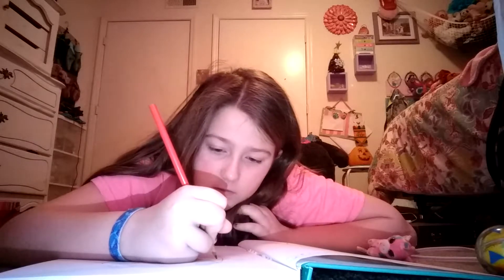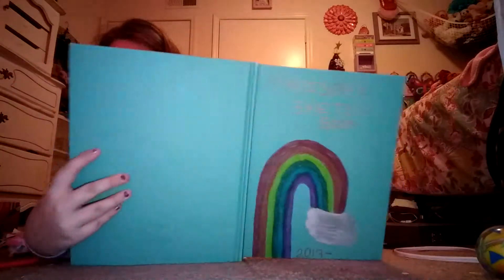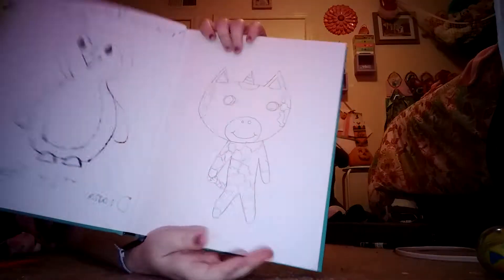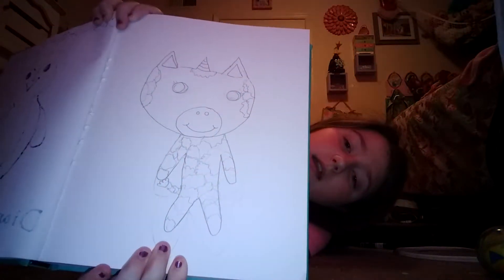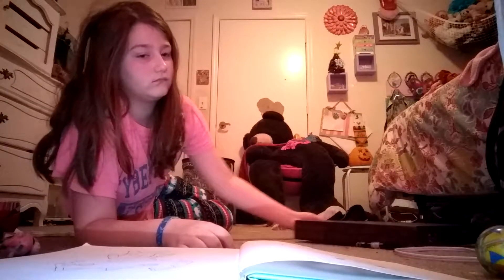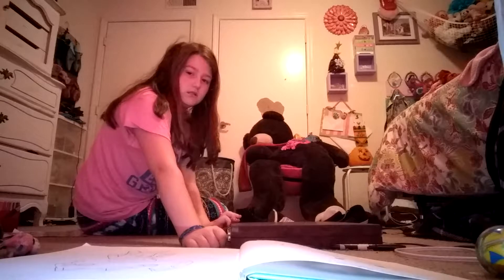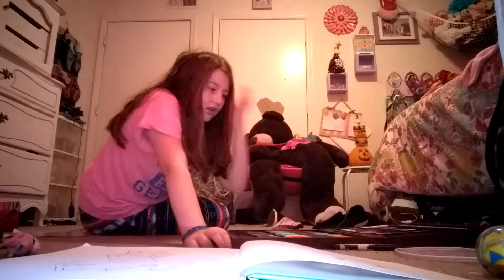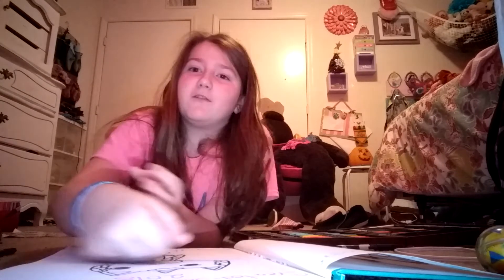Drawing a unicorn part 2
Don't forget to check in my musically account it is 1madisonplayz